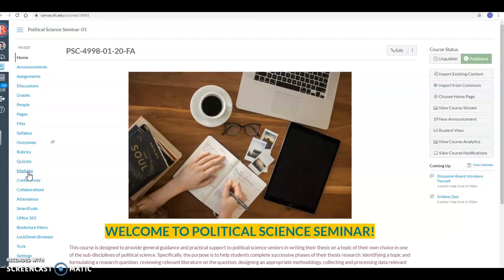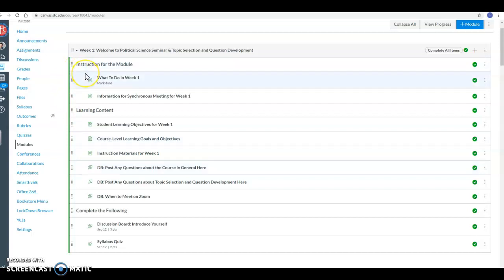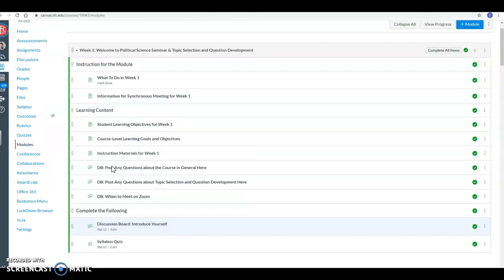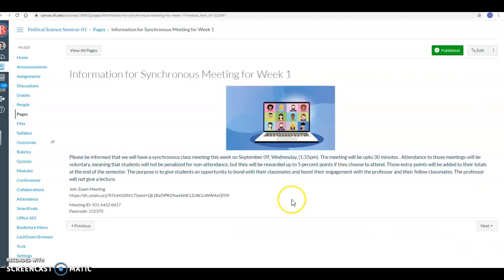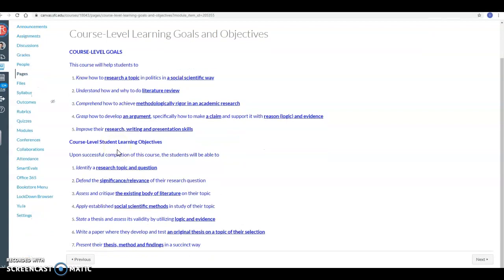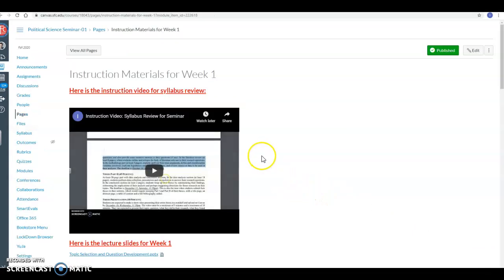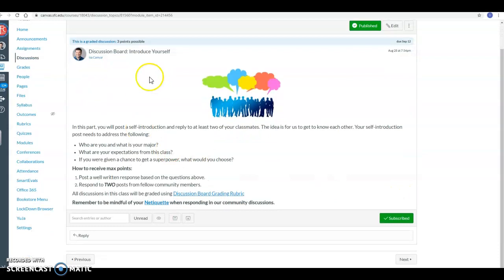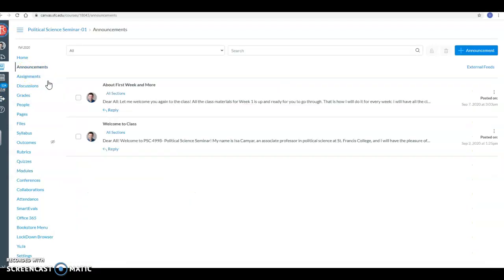Canvas Tour- Political Science Seminar